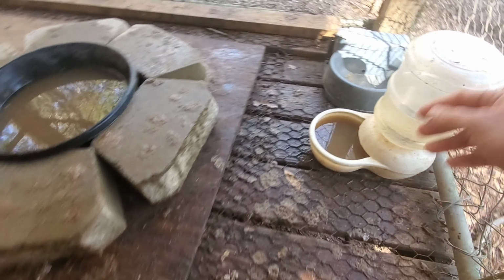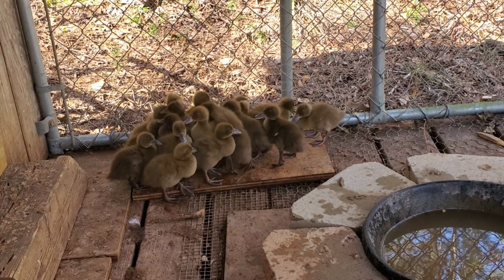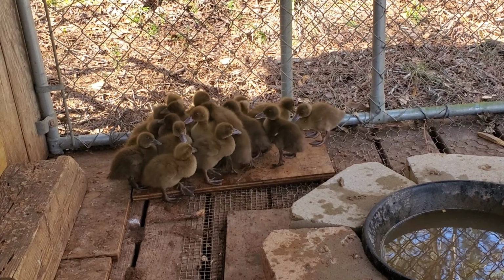Now That The Rain Is Gone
We can finally get some things done on the farm.